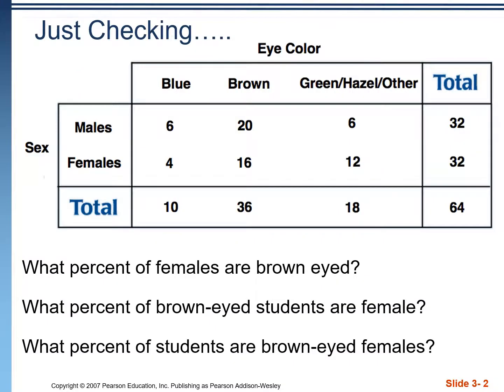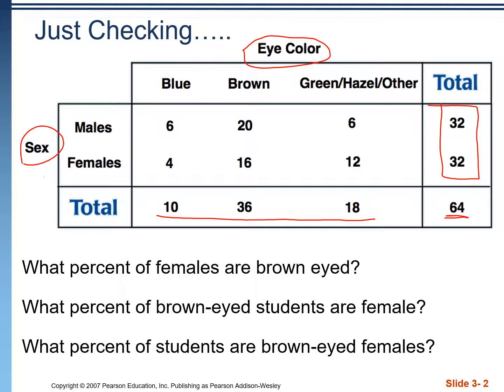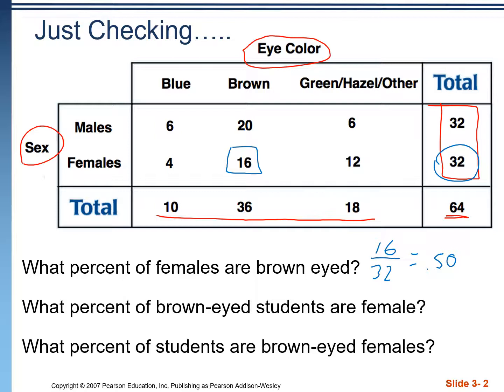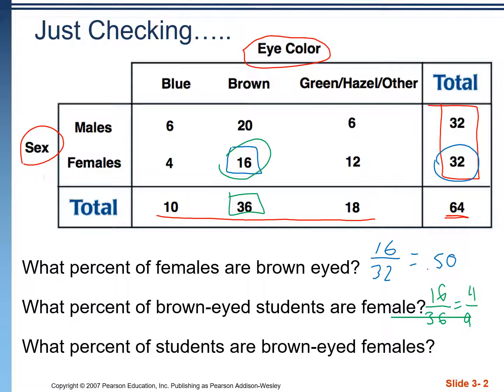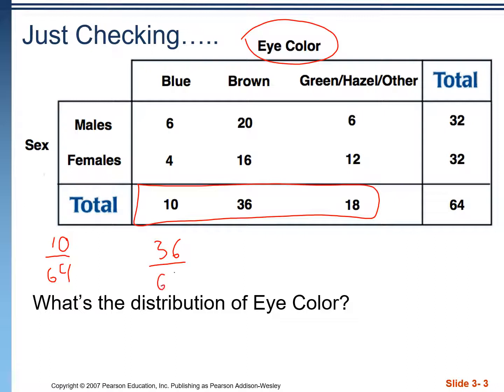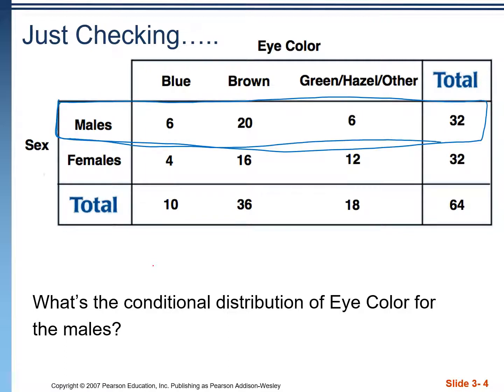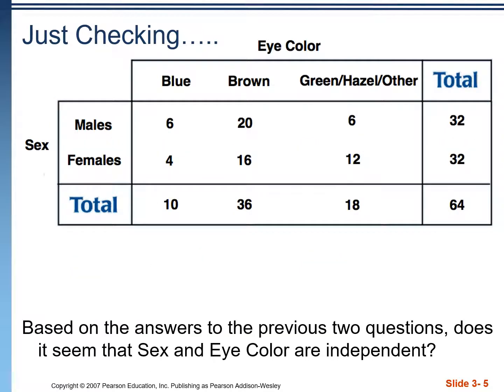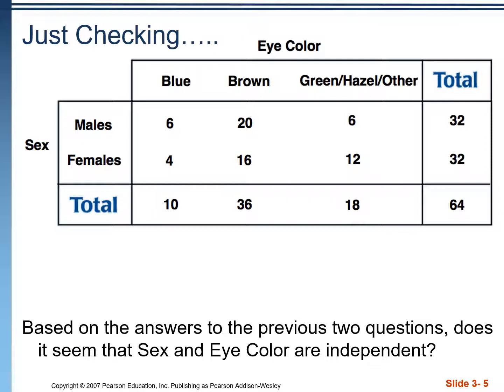AP Stats: Ch 3 In Class Notes - Displaying and Describing Categorical Data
Displaying and Describing Categorical Data Notes completed in class